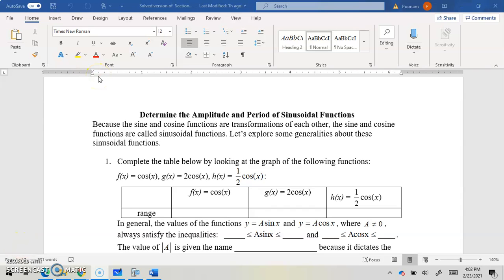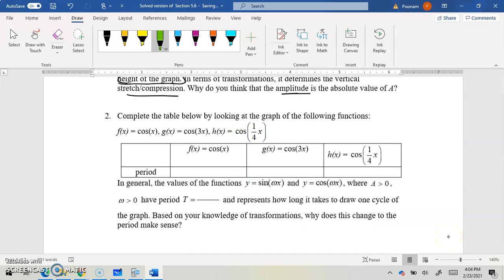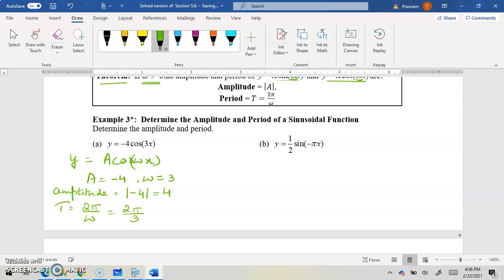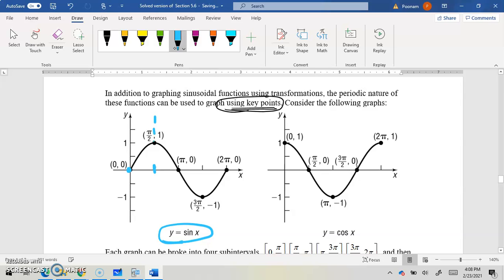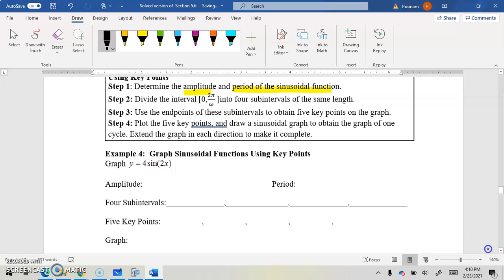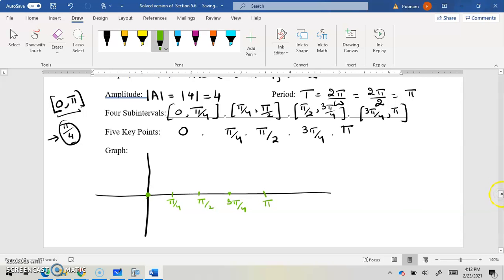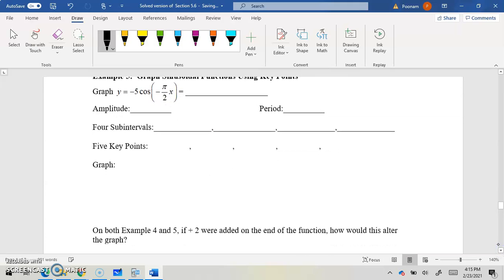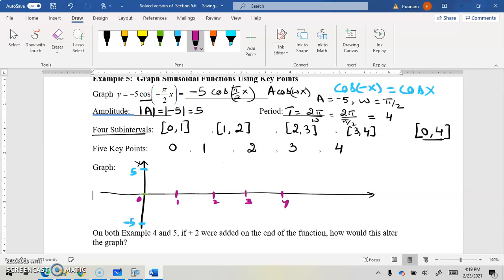Graphs of trigonometric functions Part 3